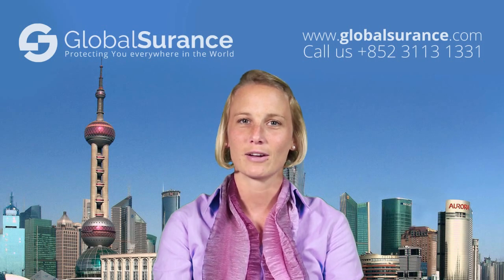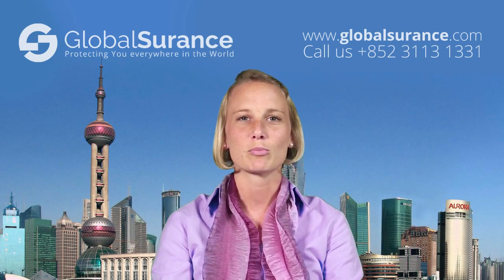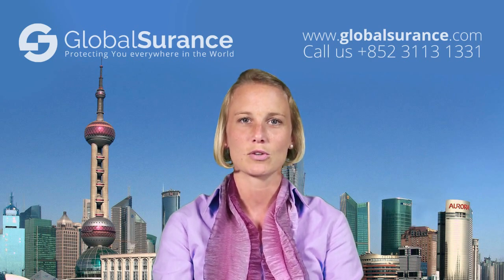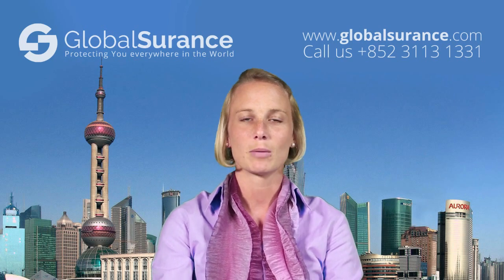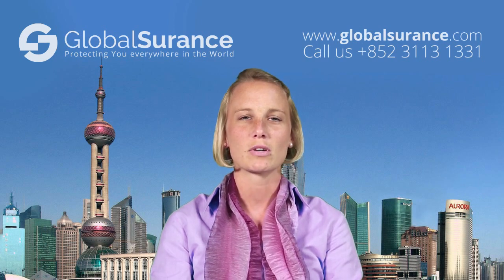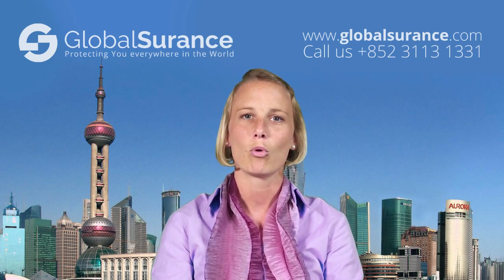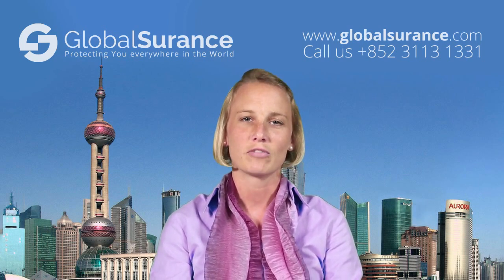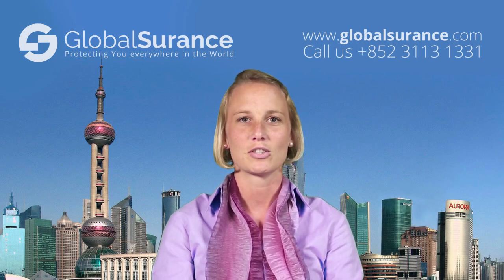South Africa access to medical care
to access to medical care in South Africa.

You can call one of our advisers by filling out an information request form along with a short explanation about what you would like to know about and a member of our advisers will contact you at your convenience. Choosing a medical insurance policy in South Africa, that is the right fit can be difficult given the plethora of insurance companies available. We offer South Africa medical insurance plans from more than 50 different insurers , so when you decide to buy a South Africa health coverage policy from us, you can expect to be presented with a wide range of great options. Most of our schemes are assured to be renewable forever and provide coverage internationally. This allows you to keep your South Africa cover with you and maintain continual medical coverage anywhere in the world.
Health insurance expert in South Africa

We are an independent insurance expert who will always put the needs of our clients before the insurers that we work with. this means that you are supplied with unbiased advice about various medical coverage policies in South Africa that fit perfectly you as an individual. In the last ten years, we have constantly upheld our leading position in the South Africa insurance market. We do this by frequently measuring not only the quality of service of our own company, but also that of the insurance firms that we select to partner with. Only the greatest coverage providers are selected by us, based on their service quality and portfolio offerings. We work with over 60 coverage companies that provide a large variety of expat health insurance plans in the region. We are also able to provide recommendations regarding which facilities in South Africa are the most appropriate for the treatment of certain health issues.
What is maternity protection?

The expenses concerned by having children overseas can be an huge financial load if insurance policy hasn't been applied. Hospital expenses all together with pre-natal, post-natal, labour and delivery costs and unexpected difficulties can frequently exceed usd 15,000. In the regrettable event of a child getting born with inborn flaws the charges can significantly exceed this. Even though most international medical insurance coverage expat plans do have a maternity alternative, there are limitations on the amount that can be claimed and for obvious reasons a waiting period of time of not less than 10 months just before any promises for maternity related charges can be accepted.

A lot of expats are unaware that giving birth to a baby overseas can involve astronomical charges and organizing in advance is really important if devastating economic implications are to be prevented.
Chronic condition coverage in South Africa

Chronic condition are typically described as healthcare conditions which you do not recover from but only manage and maintain , for instance diabetic issues and asthma. At the moment about 50 percent of the worldwide health insurance policy in the market offer you protection for chronic conditions. It is critical to understand that the on-going care and management of chronic conditions in South Africa can be quite high-priced as such plans supplying this coverage are usually much more pricey.
The deductible in your health insurance coverage in South Africa

A deductible is the cost payable by the covered which is deducted from the reimbursable sum. Deductibles might be positioned on a international health insurance policies by the insurance firm to cover a particular risk or picked by the insured person to minimize the expense of the premium. There are a amount of distinct varieties of deductibles that can be utilized relying on the world-wide health insurance you pick. Like deductible per issue , deductible per calendar year or deductible per co-insurance
Picking the proper global medical cover is very crucial. Most men and women take out the exact same global health plan for several years to ensure constant cover, (shifting your international health insurance policy often is not a excellent concept). But even if the insurance is only for a few months, be sure it is the correct cover is very important.
South Africa health insurance's privacy promise

We won't sell, give away, or else share your information with any body or any other company. We will not save your personal detail for any reason. In fact, if you want to remain absolutely anonymous that is not a problem. All of your communication can easily be done by telephone and afterward we will never call you again if it's what you want.